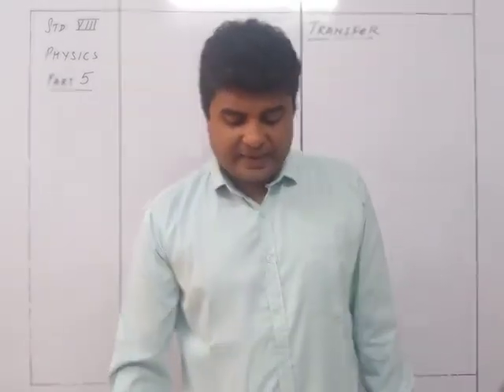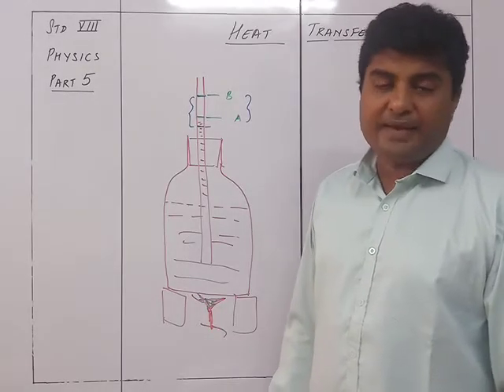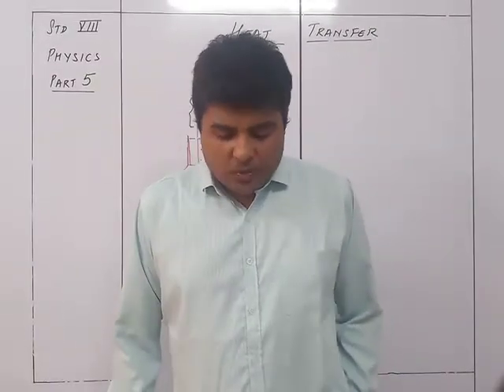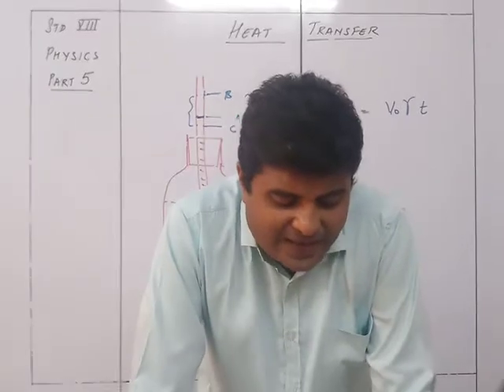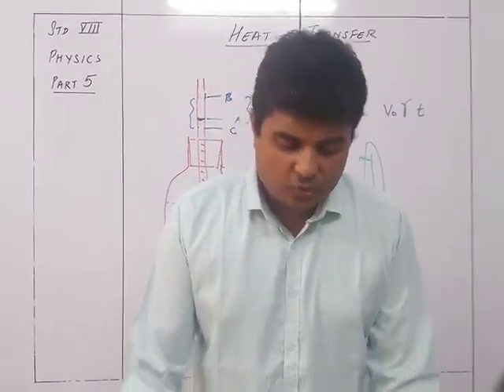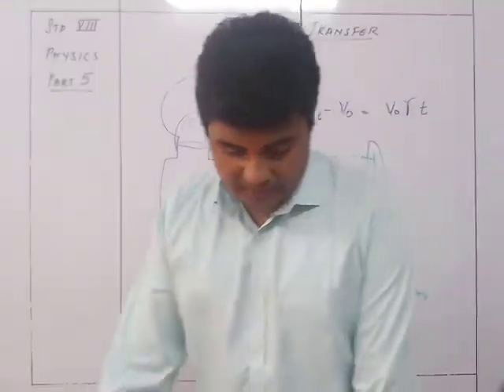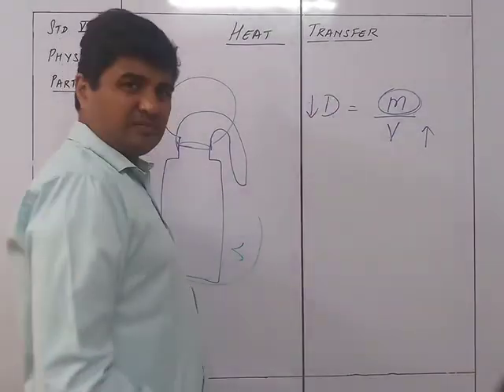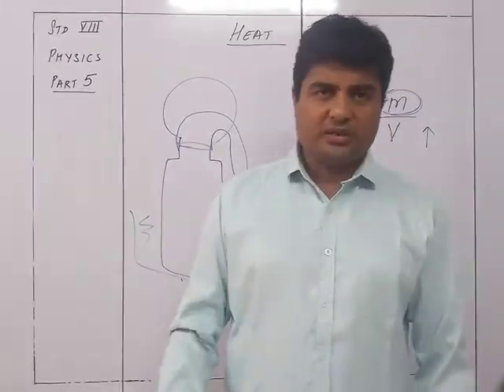Physics VIII Heat Transfer Part 5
Physics VIII Heat Transfer Part 5 Bhavin Sir's Tutorials Source Concise Physics textbook